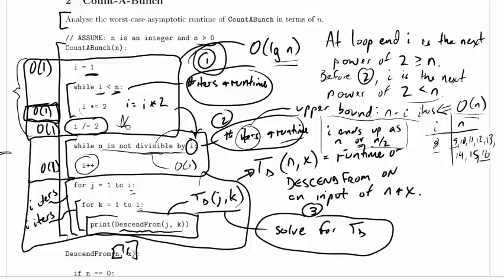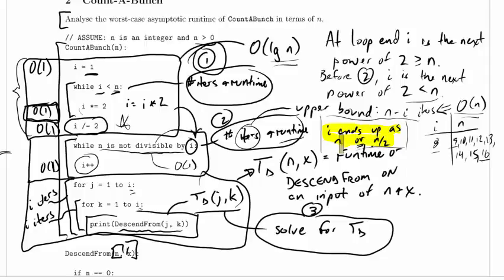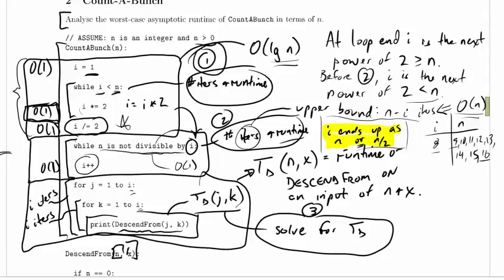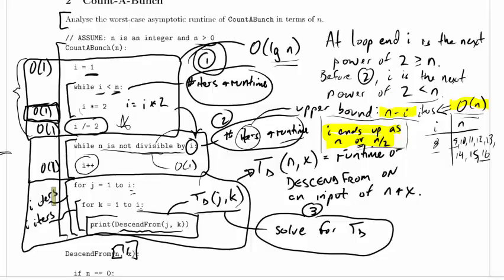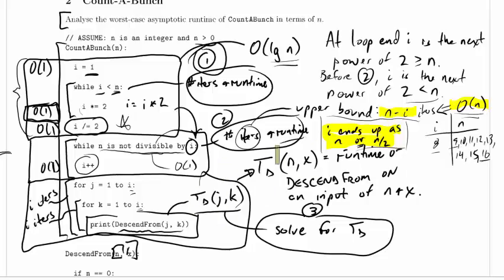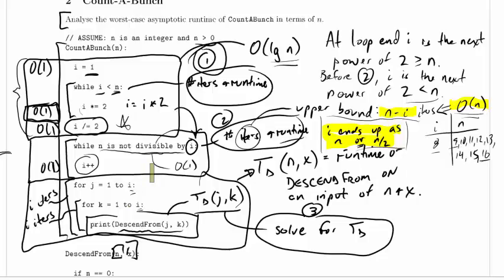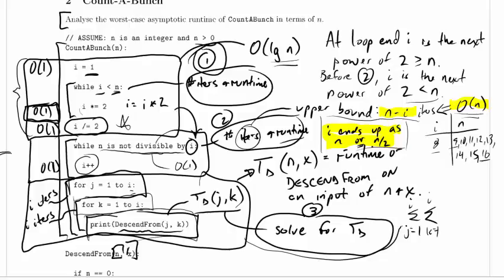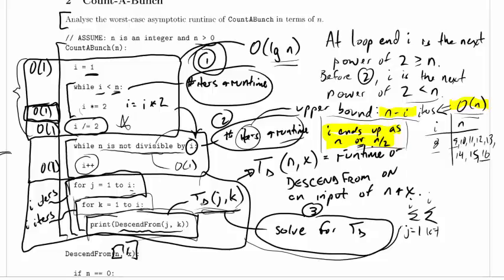CPSC 320 Worked Example, Asymptotic Analysis: Setting Up a Summation for the Third Loop